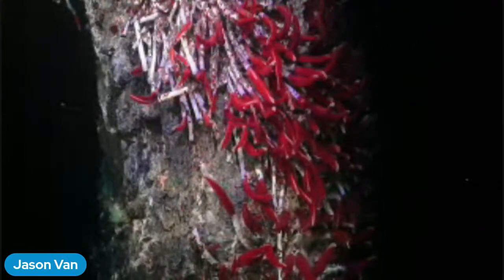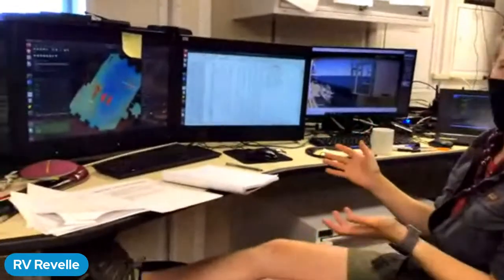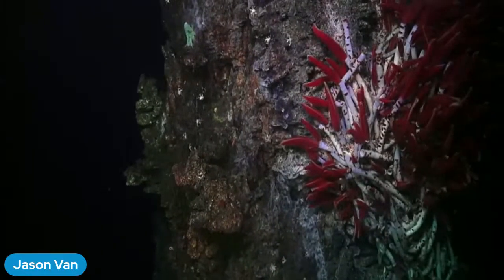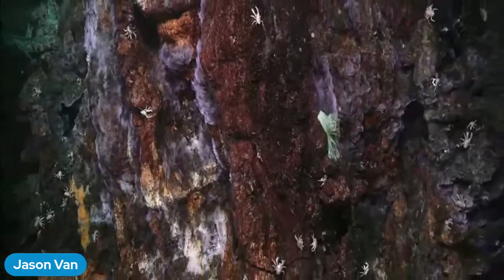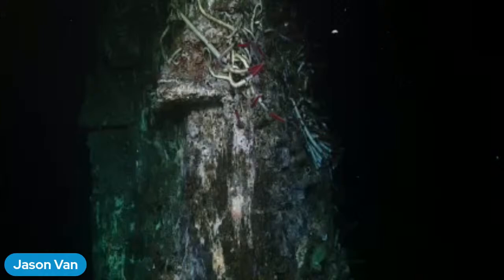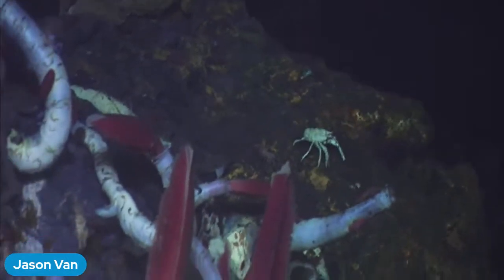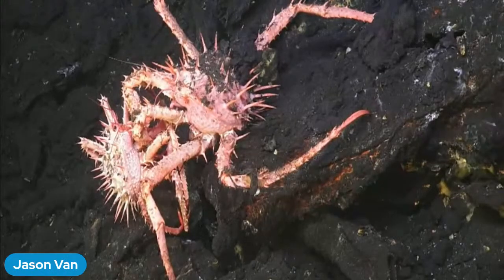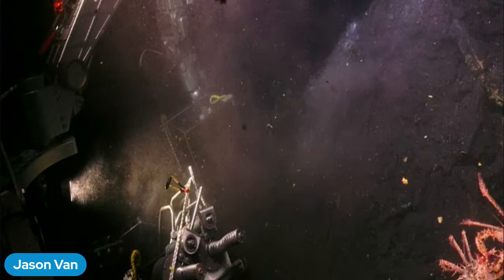Exploring Guaymas Basin | Live from R/V Revelle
A team of scientists and engineers from the Woods Hole Oceanographic Institution and Harvard University will be utilizing AUV Sentry and ROV Jason to study hydrothermal vent sites within the Guaymas Basin. Dr. Anna Michel is an ocean engineer and is the Chief Scientist of the cruise. She'll be joined by engineers who design and operate the deep diving robots. Learn about how the career paths of these engineers and how they became ocean explorers.

R/V Roger Revelle is a highly capable Global Class research vessel that operates worldwide. Operated by Scripps Institution of Oceanography as a shared-use facility within the University-National Oceanographic Laboratory System (UNOLS), Roger Revelle is available to all scientists supported by any US federal, state, and other agencies.